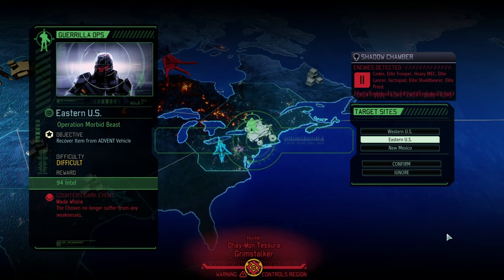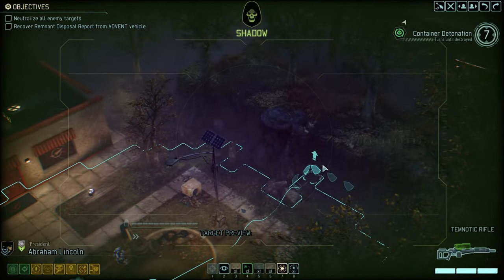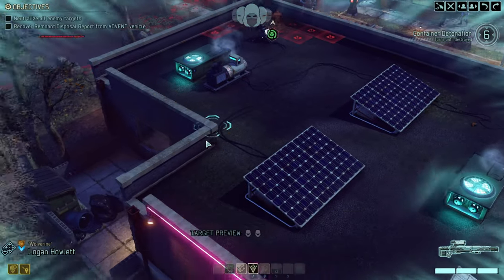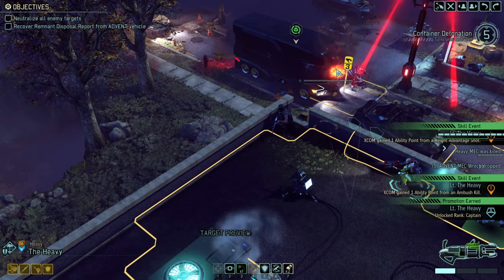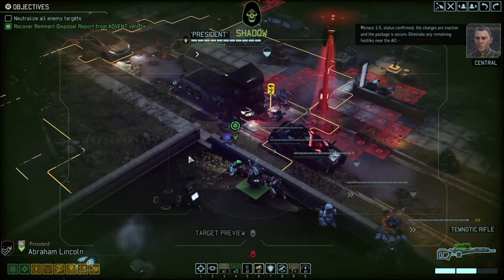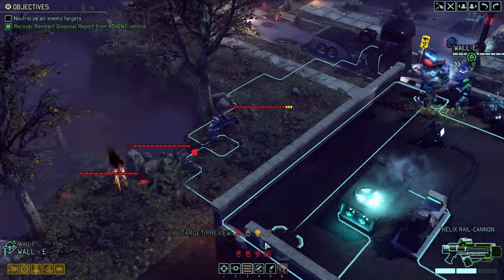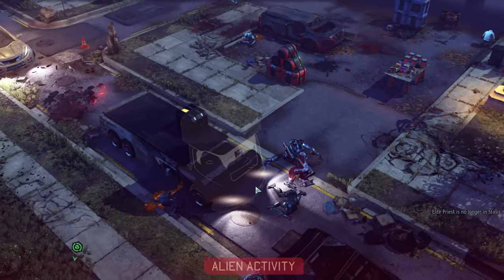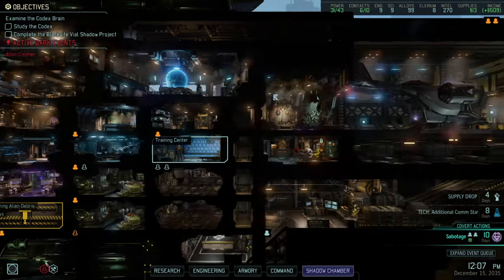#05 HIGH GROUND HIGH-NOON || XCOM2 Saving Your Campaign